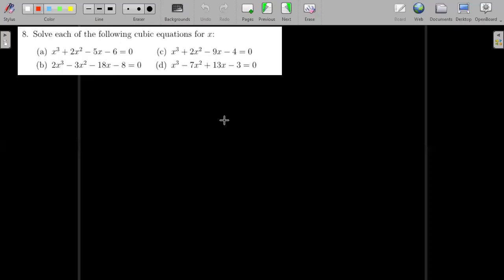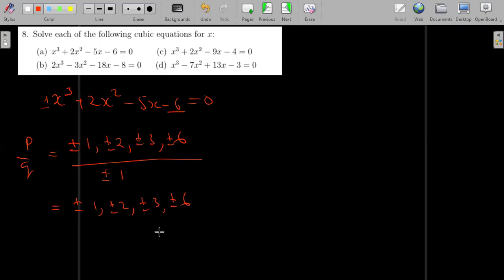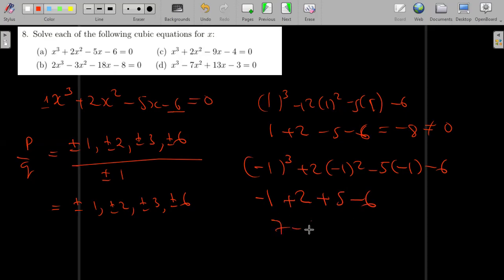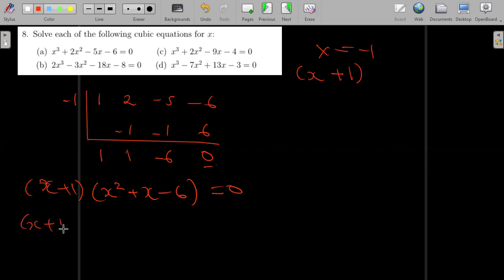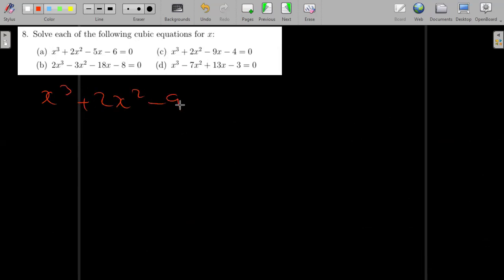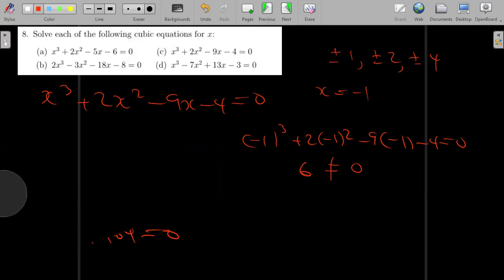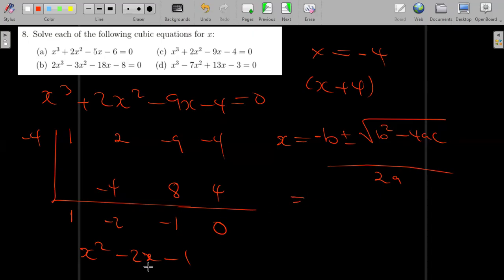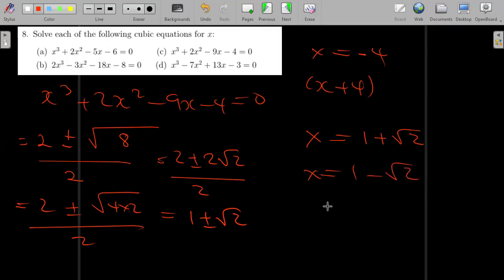SOLVING CUBIC EQUATIONS